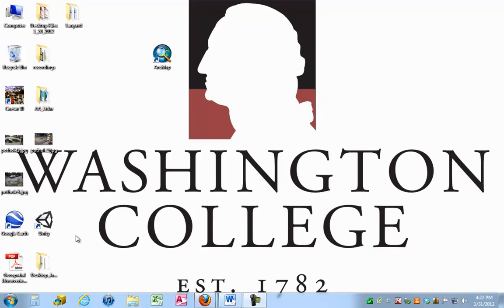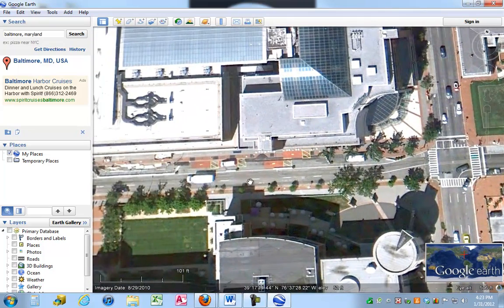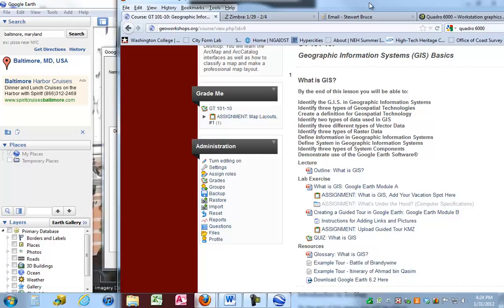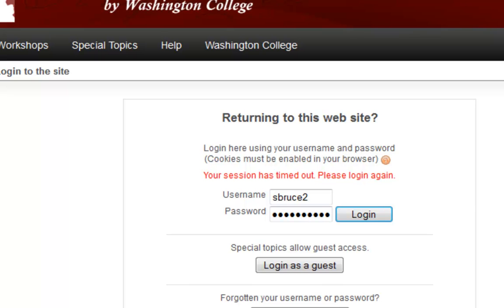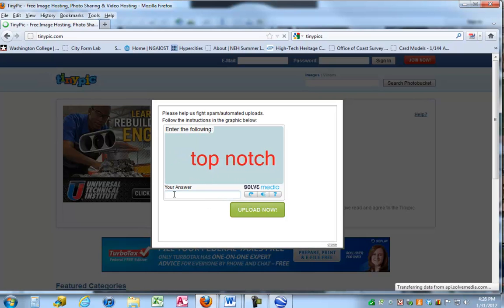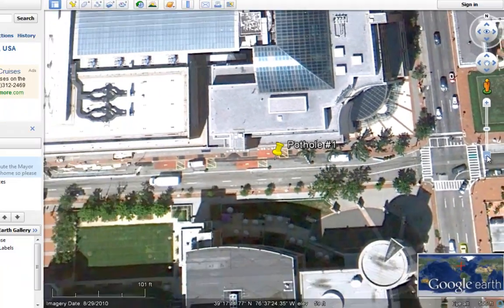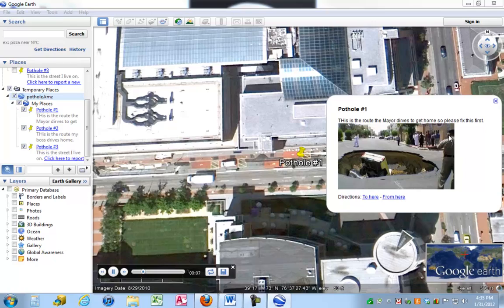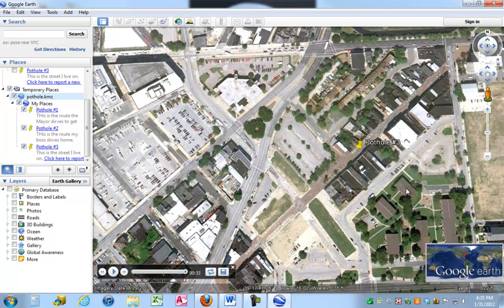How to make a simple tour in Google Earth - GT-101 - Washngton College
This video will show you how to make a simple Google Earth Tour, embed pictures and web links in the bullets, and email the kmz file to someone.  It is part of the GT-101 course.  at Washington College for more information.